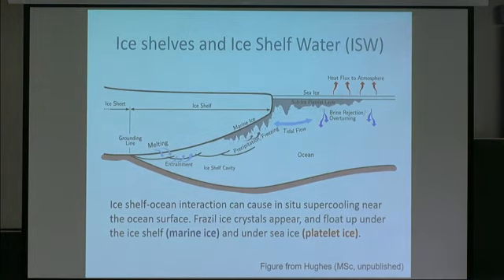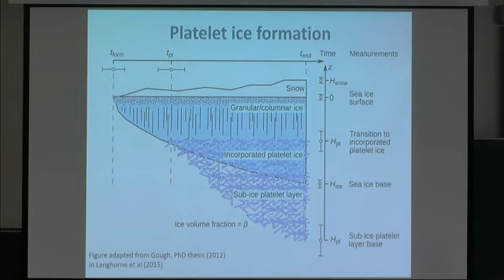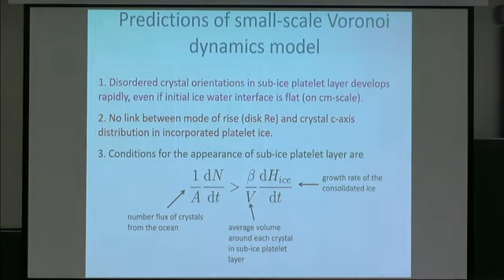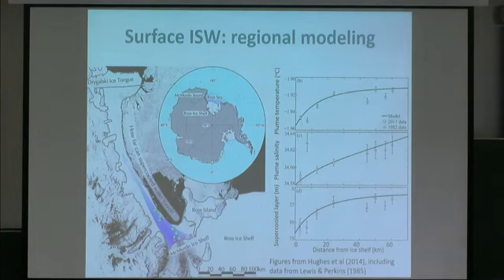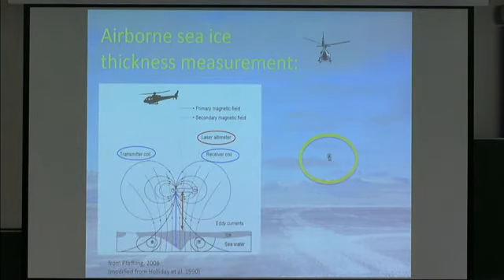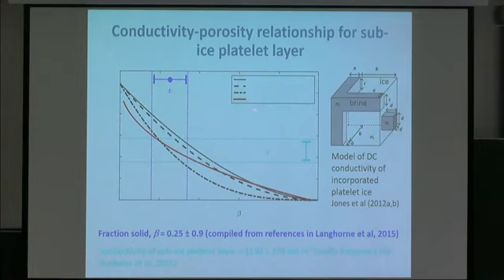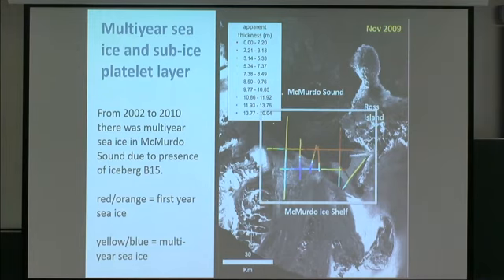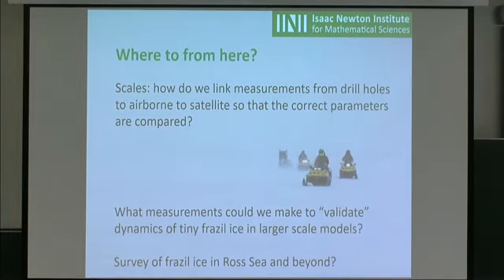SIPW01 | Prof. Pat Langhorne | Changes to sea ice thickness distribution due to Ice Shelf Water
Speaker: Professor Pat Langhorne (University of Otago)
Date: 13th Sept 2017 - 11:45 to 12:30
Title: Changes to sea ice thickness distribution due to Ice Shelf Water
Abstract: Co-authors: Inga Smith, Greg Leonard, Andrew
Pauling, Pat Wongpan, David Dempsey, Ken Hughes, Craig Purdie, Eamon Frazer
(University of Otago), Mike Williams, Natalie Robinson, Craig Stevens (NIWA),
Alena Malyarenko, Stefan Jendersie (NIWA &amp; University of Otago), Wolfgang
Rack, Gemma Brett, Dan Price (University of Canterbury), Christian Haas (Alfred
Wegener Institute), Cecilia Bitz (University of Washington), Andy Mahoney
(Geophysical Institute) and Tim Haskell (Callaghan Innovation Ltd)Satellite observations show that the winter
maximum sea ice extent around Antarctica has been increasing slowly over the
past three decades, a behaviour superficially at odds with “global
warming”. One hypothesis is that an
increase in freshwater input from the base of ice shelves has influenced sea
ice extent. This process can drive seawater temperatures below the surface
freezing point. Ice crystals then persist in the supercooled water and add to
the mass of the coastal sea ice cover. The crystals may form a porous, friable
layer, called the sub-ice platelet layer, which can be several metres thick
beneath the two-metres of sea ice. Consequently platelet ice formation not only
causes sea ice to be thicker, but it also alters the hydrostatic relationship between
sea ice elevation and thickness, influencing satellite altimeter determination
of sea ice thickness.

Here we describe ice shelf–sea ice
interaction at a range of scales from parameterization in an Earth System
Model, to the sub-metre detail of winter ice-ocean relationships. On a regional
scale we have focused on a location affected by an ISW outflow at the surface.
Regional ocean modeling and satellite altimeter observations provide context
for airborne sea ice thickness surveys using electromagnetic (EM) induction
sounding. These regional surveys have been supported over smaller geographic
areas by detailed on-ice sea ice and snow thickness measurements, by on-ice EM
induction transects of sea ice thickness, and by under-ice oceanographic observations
that track the heat deficit and mixing in the upper ocean at selected sites.